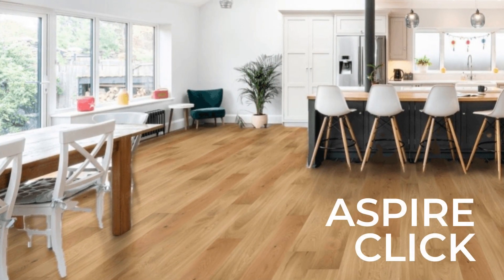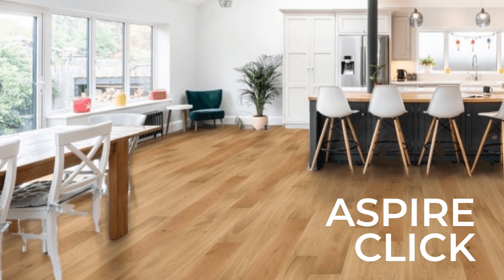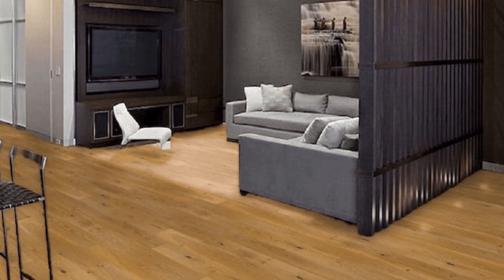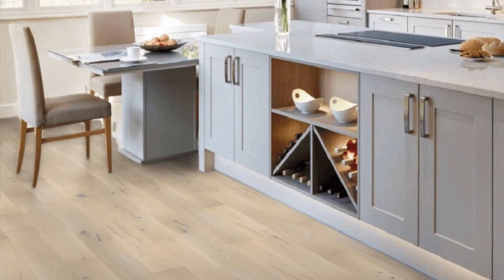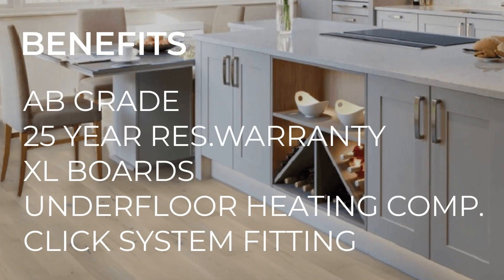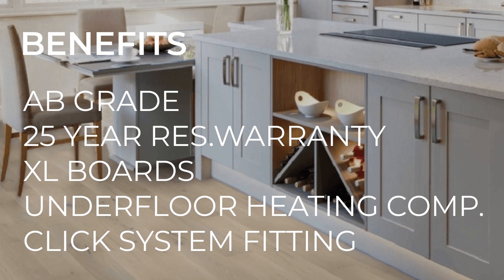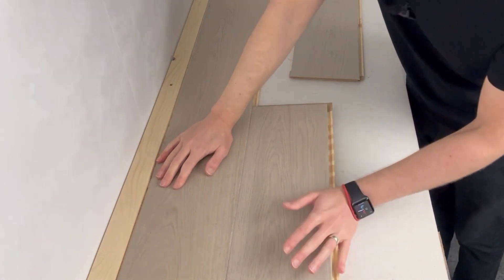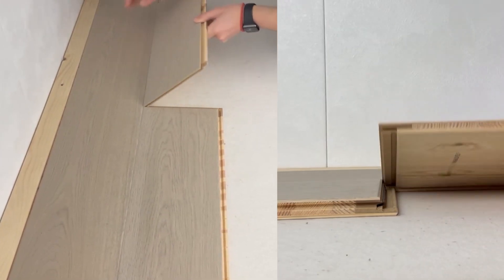Discover Aspire Click: A New Era in Flooring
Aspire Click, a groundbreaking flooring solution that combines style, durability, and easy installation. With its unique features, showcasing how you can transform any room into a modern masterpiece. Whether you're renovating your home or just looking for a flooring upgrade, Aspire Click offers an array of designs to suit every taste. Don't miss out on the future of flooring - Aspire Click is here to change the game!